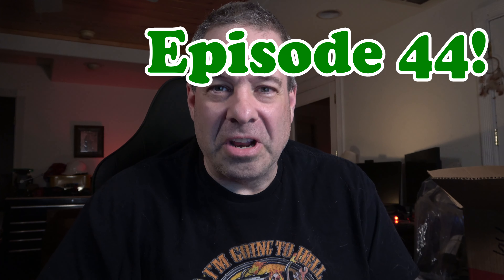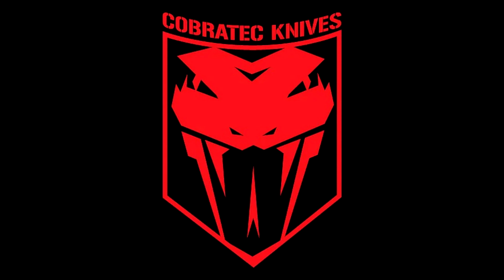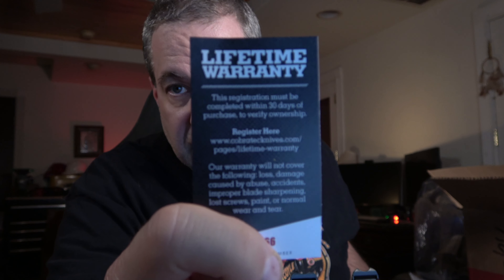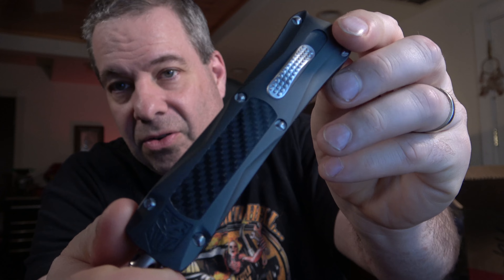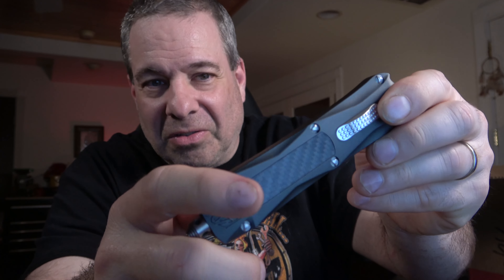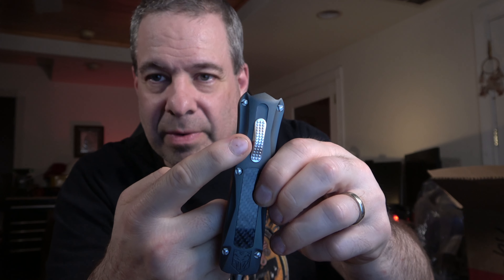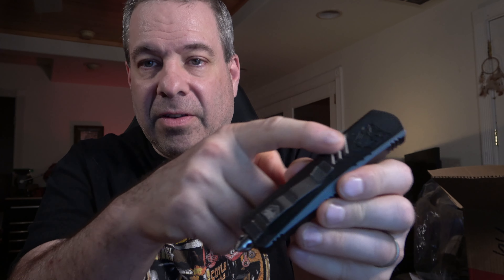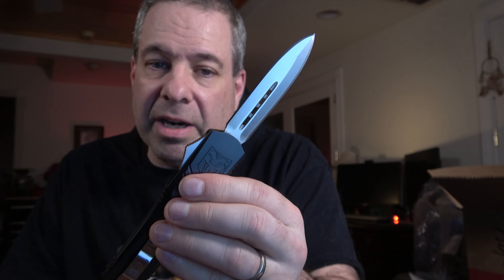Tools in the Haul, Episode 44 The Greatest Tool Haul on the Internet!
All about Cobratec Out-The-Front knives. I show you four styles: King Cobra Grey, King Cobra Blue, Large FS-X Grey and Large FS-X Blue featuring drop point, Tanto point and double-edged dagger blades!